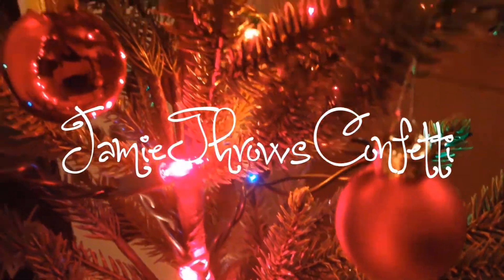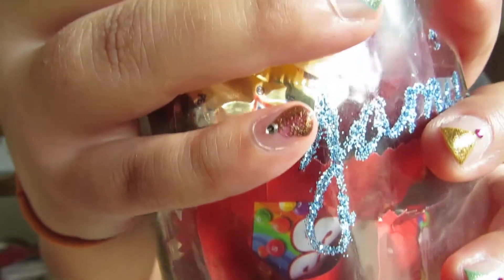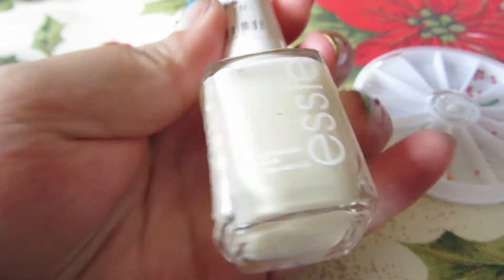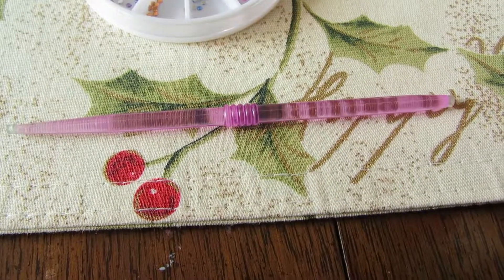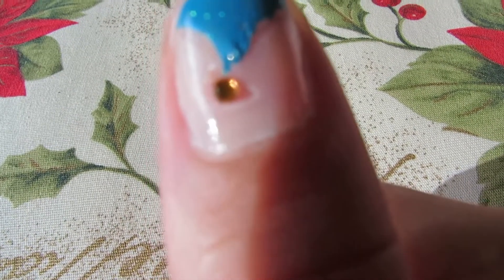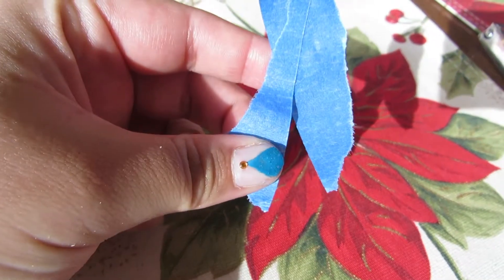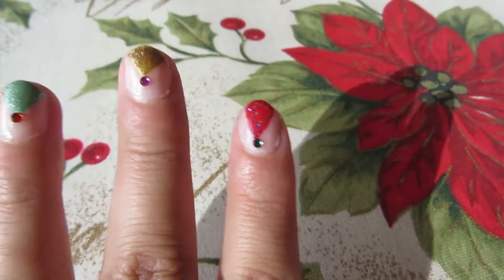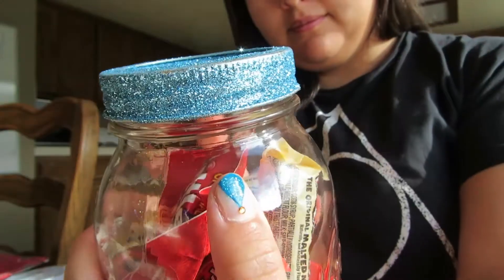Christmas Tree Nails | Day 17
Here's a very easy nail tutorial!